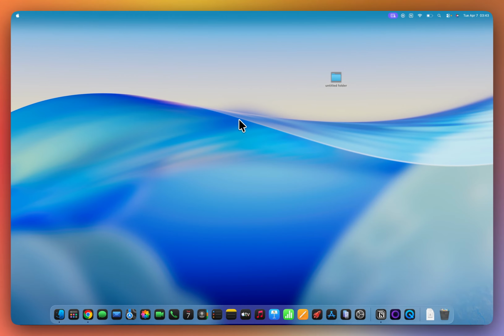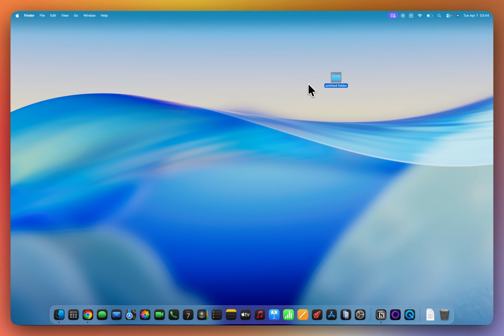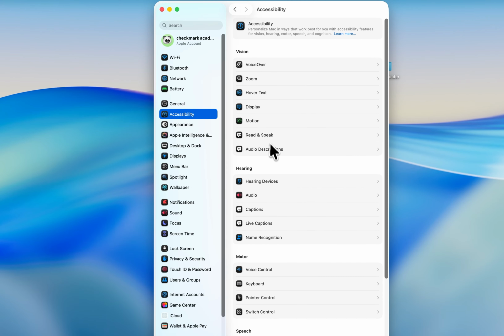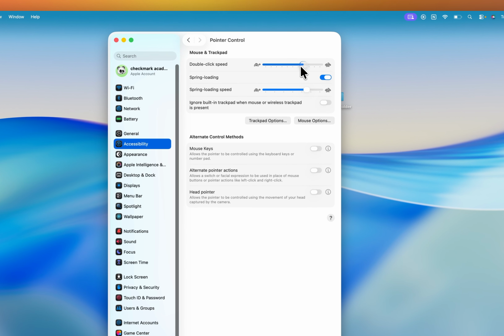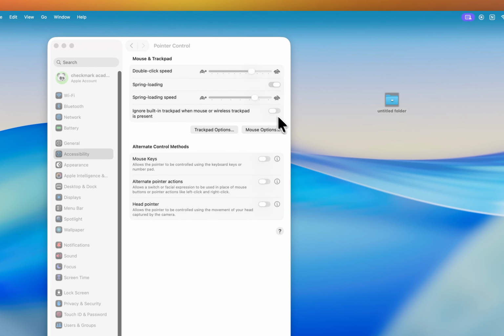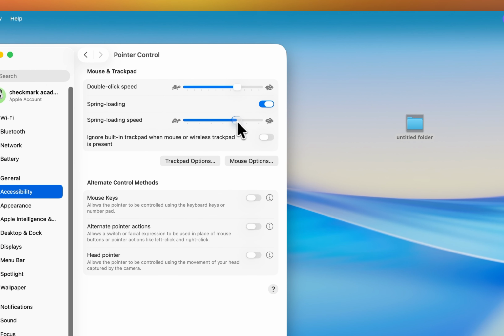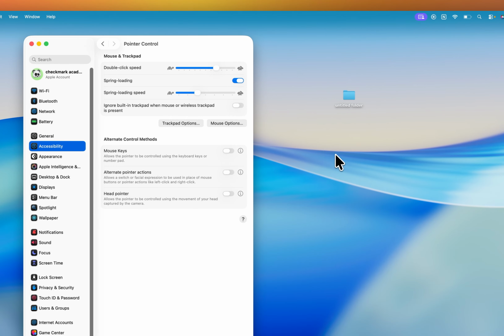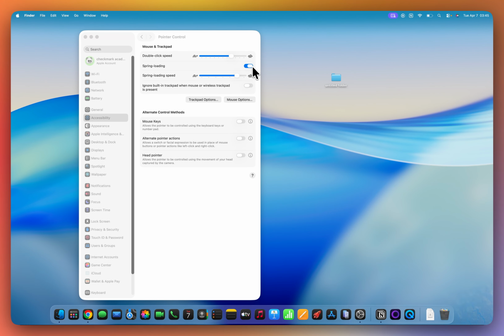How to Fix Double‑Click Not Working on Mac (Step by Step) 2026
If your double‑click isn’t working on your Mac, the click speed is probably set too fast. I’ll show you how to adjust the double‑click speed in macOS settings and explain the spring‑loading option so your folders open normally again.